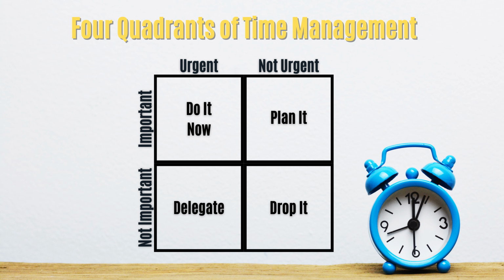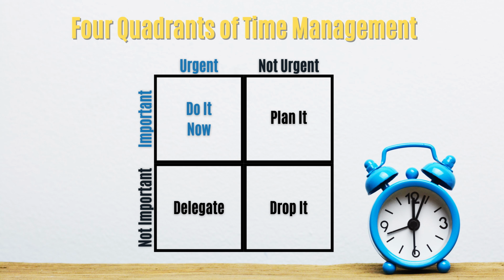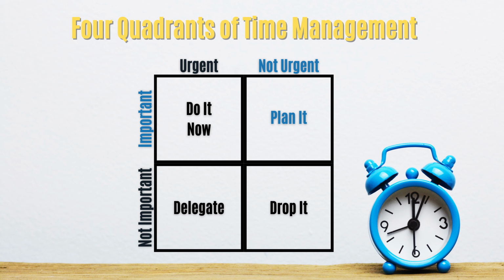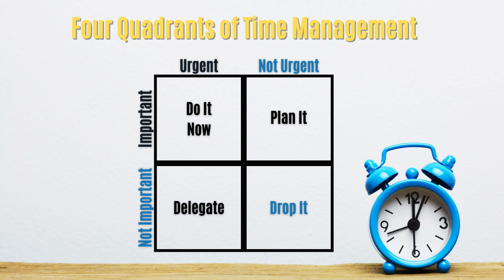Time Management For Beginners - Using The Four Quadrants Tool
Let's talk about managing time using a simple tool that I have used to help me prioritize what needs to be done in my life. This quad chart buckets your tasks into simple to follow sections so that you can better manage the time that you have. The real power of this tool is that it allows you to think about what you are doing before you start, this allows your mind to take a pause and consider if it is worth doing in the first place and how it fits with your other tasks.

So today I will talk about the four quadrants of time management and why you should adopt it.

Chapters:
00:00 - Intro
             Why This is Useful
00:56 - Frees Up the Mind
01:54 - Organizes Tasks Into Different Categories
02:14 - Eliminates Overthinking
             Four Quadrants of Time Management
03:10 - Do It Now
03:46 - Plan It
04:31 - Delegate It
05:13 - Drop It
06:06 - My General Thoughts
07:32 - Conclusion